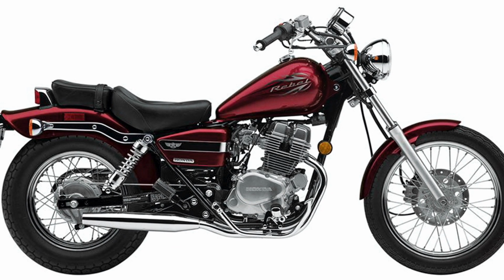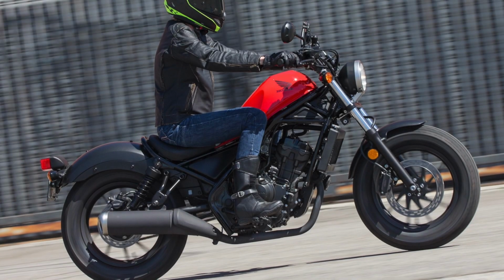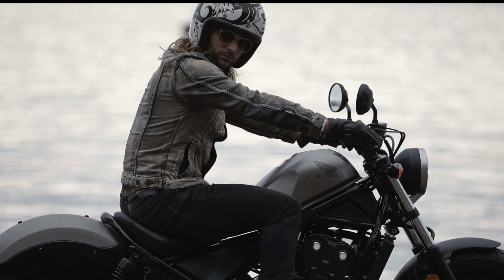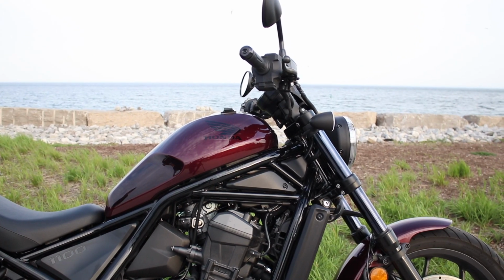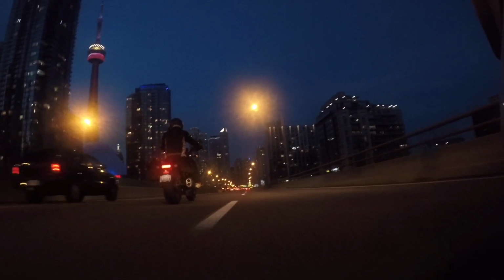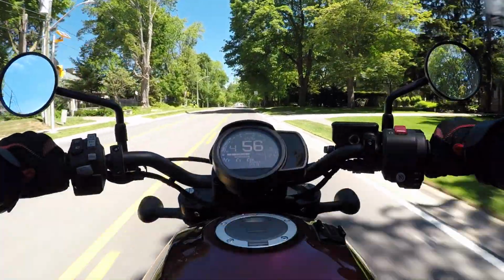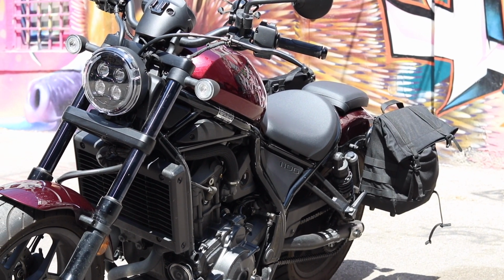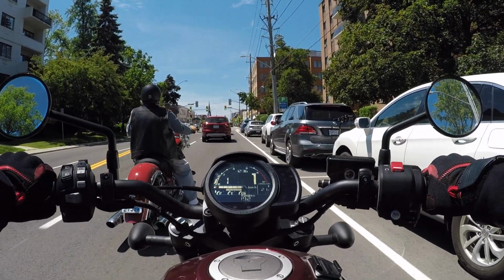The New Honda Rebel 1100. The parts bin bike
Honda introduced its new Rebel 1100 to the world in 2021!
However, it has shown which way the manufacturers are going, by ending new bike development.
Special thanks to Kim Nguyen for use of his beautiful Rebel 1100.
And Mark Rabo and Kim for there location camera work as well.

Filmed on location in Toronto and Oakville Ontario, Canada.